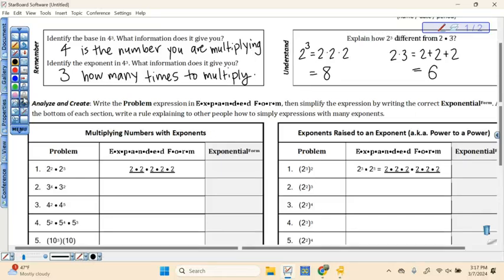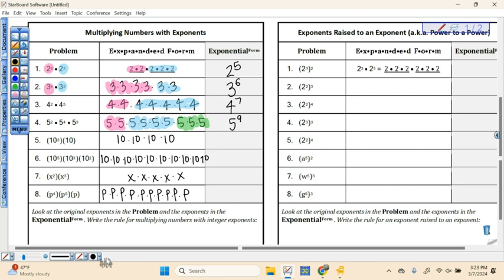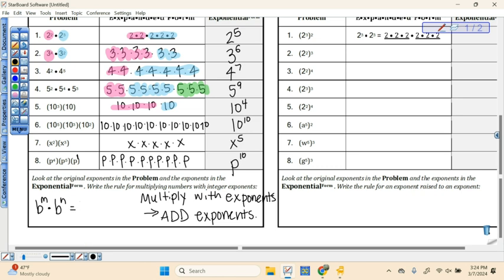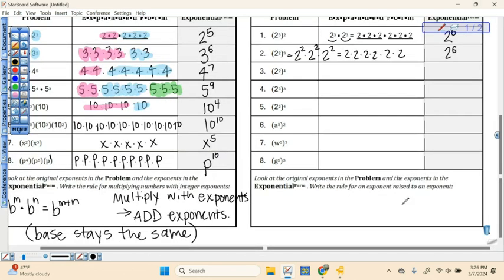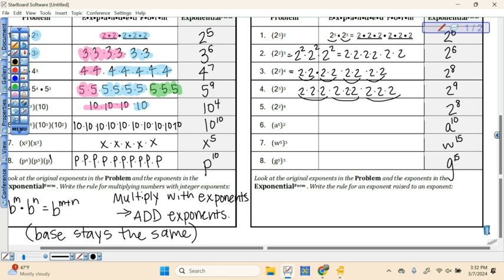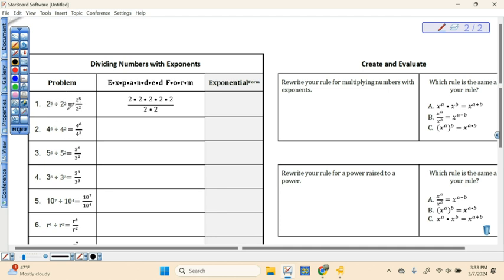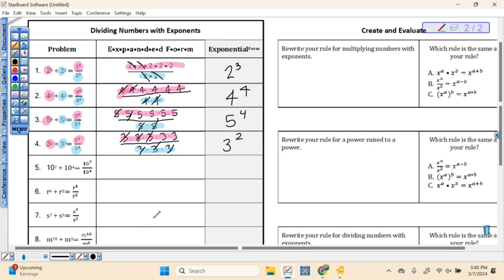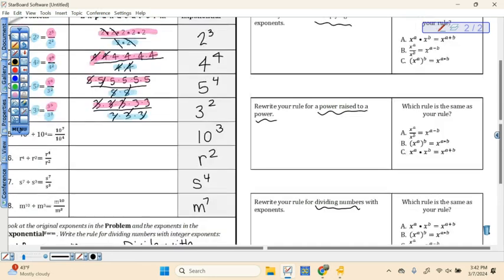Exponent Properties (day 1)